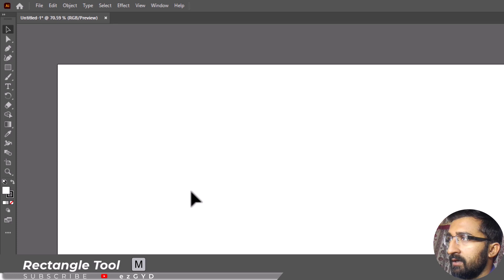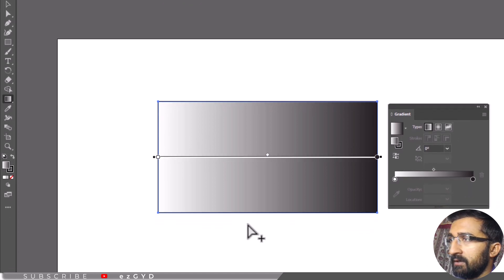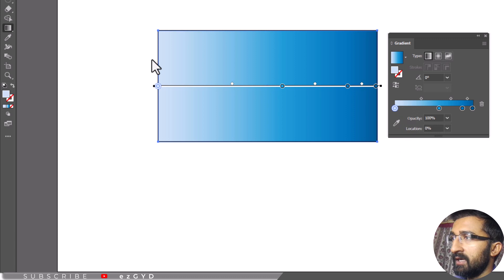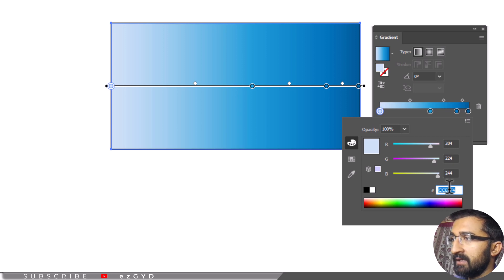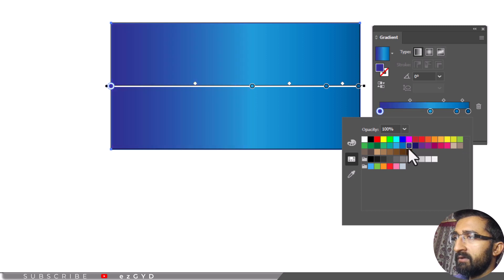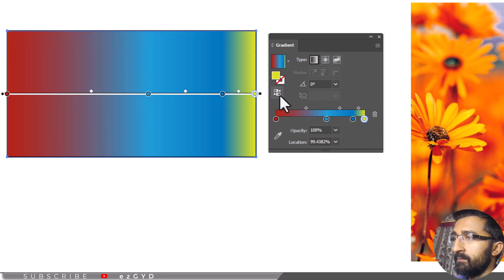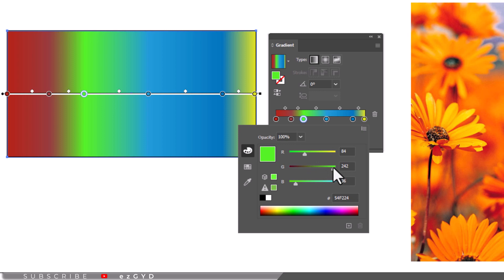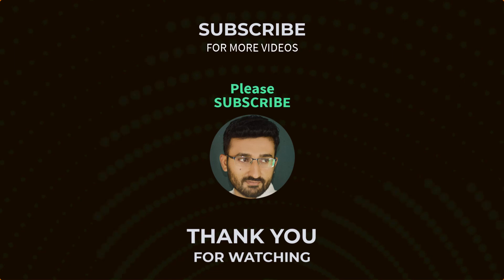How to Change Gradient Colors in Adobe Illustrator Tutorial for Beginners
In this Adobe Illustrator tutorial video, you will learn how to Change Gradient Colors in Adobe Illustrator Tutorial for Beginners

Welcome to our Adobe Illustrator tutorial for beginners! In this comprehensive guide, you'll learn how to change gradient colors like a pro. Mastering gradient colors can significantly enhance your design skills, and this tutorial is tailored specifically for beginners. Follow along step-by-step as we walk you through the process, from basic techniques to advanced tips. Get ready to unleash your creativity and take your designs to the next level with Adobe Illustrator!